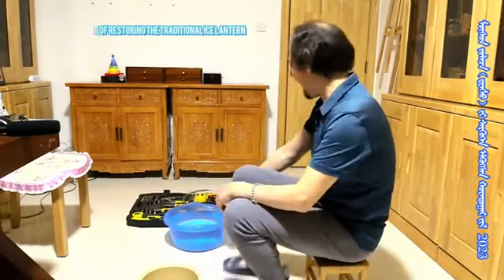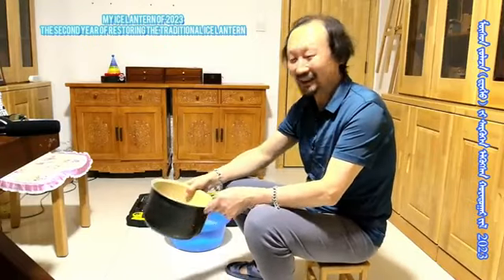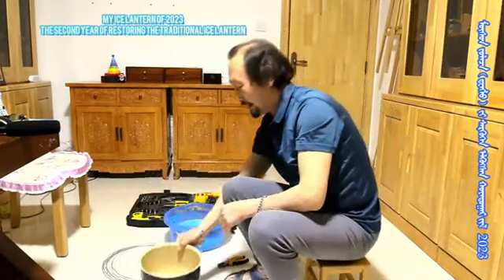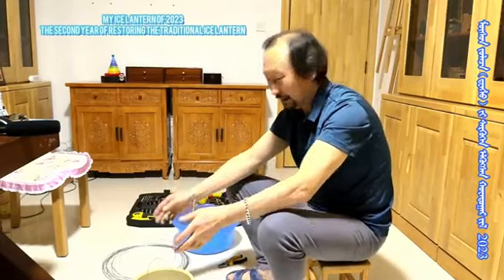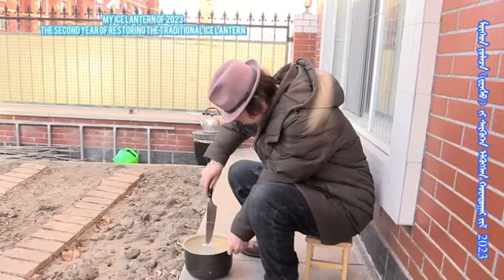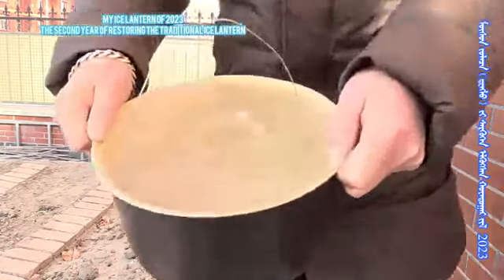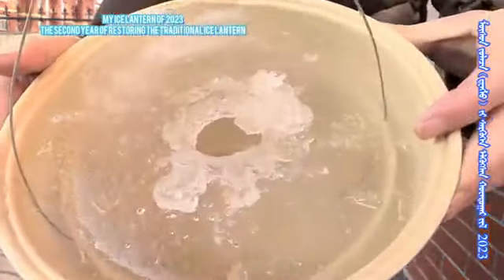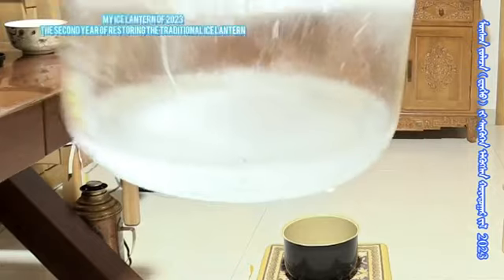I made an Ice Lantern!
Delger Studio Presents